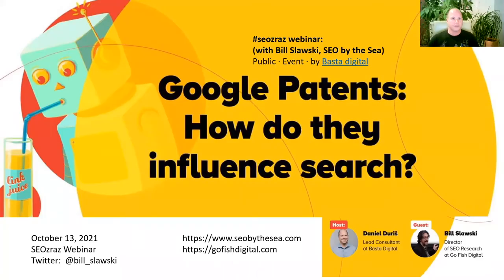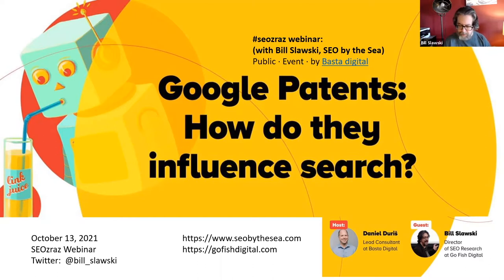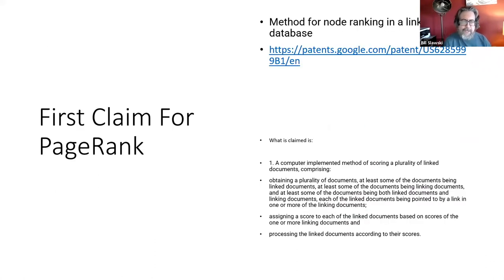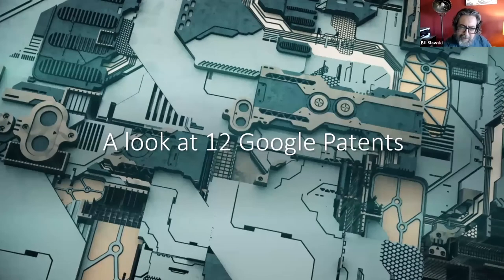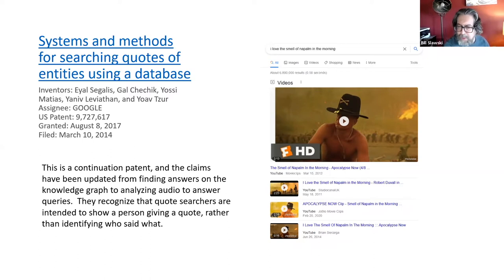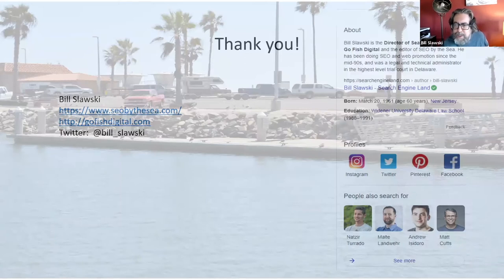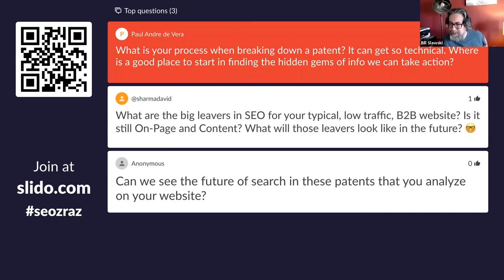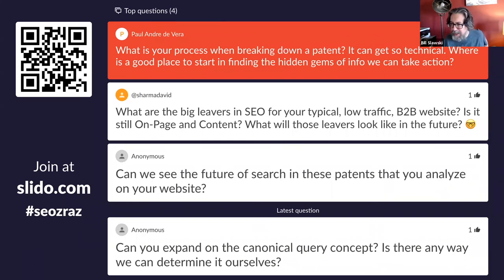seozraz webinar with Bill Slawski (SEO by the Sea) : Google Patents: How do they influence search?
Bill Slawski will talk about Google patents used for search and related technologies such as knowledge graph, indexing, using multiple device signals for personalized knowledge graphs and more.

Bill Slawski is the Author at the SEO by the Sea blog, and writes about patents and white papers from the search engines. He is also the Director of SEO Research at Go Fish Digital.